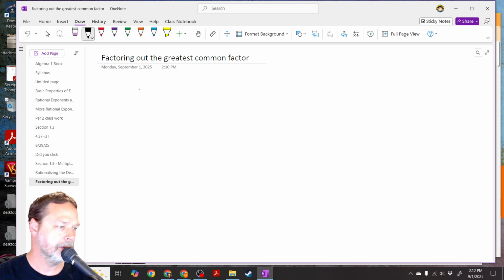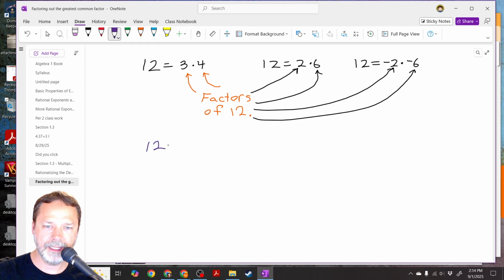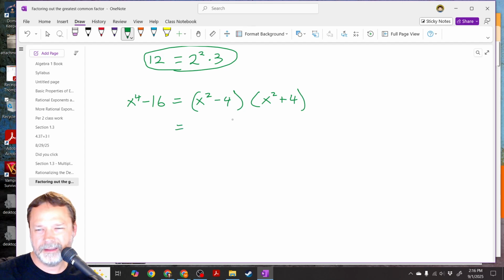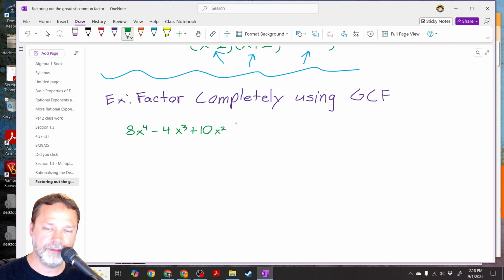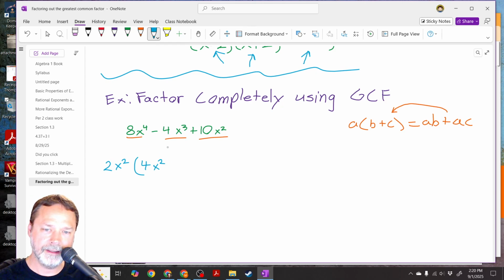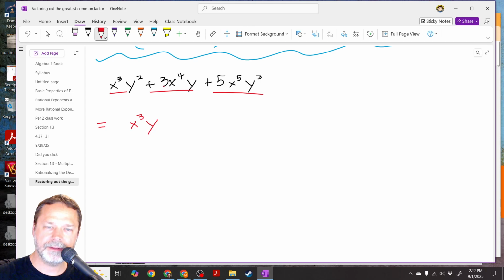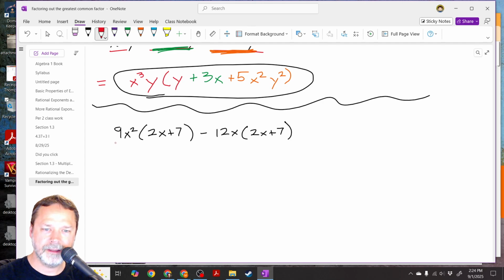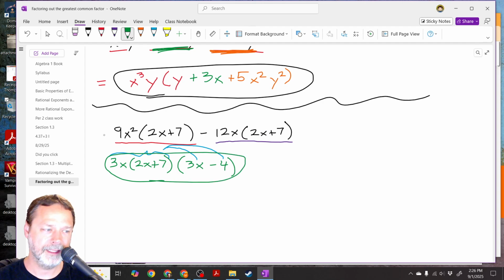Factoring out the Greatest Common Factor GCF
A quick explanation of Factoring and factoring out the GCF (greatest common factor) from a polynomial.